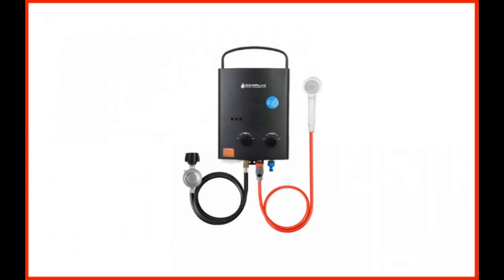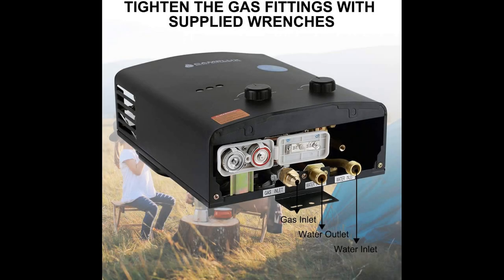Camplux 5L 1 32 GPM Outdoor Portable Propane Tankless Water Heater Review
Camplux 5L 1 32 GPM Outdoor Portable Propane Tankless Water Heater

Camplux is a well-known water heater brand, touted for their unique range of portable tankless water heaters. The company’s 1.32 gallons per minute model is particularly great. You will need to use D cell batteries to power this device’s ignition. After that, connect it with a propane cylinder. You will love this water-heating unit if you like to spend time off the grid. Compared to other portable heaters, this tank operates efficiently with low water pressures as well.

Also, unlike several other outdoor units, this one does not provide lukewarm water, unless that is what you want. You can set the temperature up to 114.8 F and lower it to 46.4 F. As far as installation goes, it is quite easy. You can suspend it or mount it on a wall without worrying about flames.

Despite the heater’s excellent durability, you can increase its longevity by thoroughly cleaning it twice or thrice a year. Maintenance will not require professional help. However, if you do not have experience in cleaning such heaters, hire a technician’s services. Suffice to say, this water heating unit by Camplux is as versatile as they come and a perfect modern option for outdoorsmen looking to get a steady supply of hot water for cooking lunch or dinner, as well as enjoying warm showers.

Pros

Compact and easily portable
Works great on low pressures
Comfortable handle
Excellent built
Affordable
Straightforward installation

Cons

Connectors are slightly lackluster
Not a good option for drinking water
Shower attachment is not robust

Reviews of the 7 Best Propane Tankless Water Heater, Plus 1 to Avoid